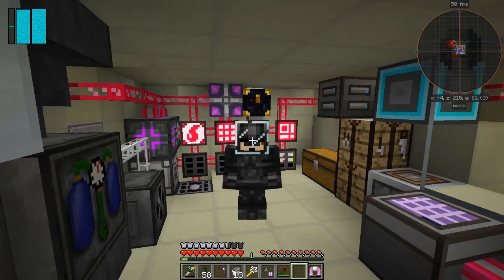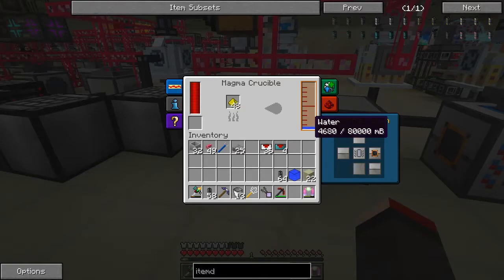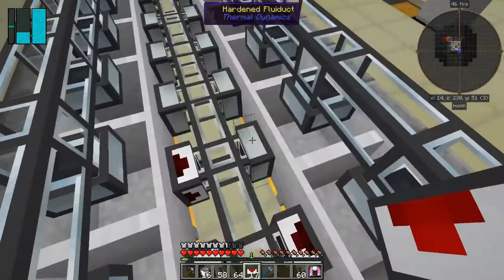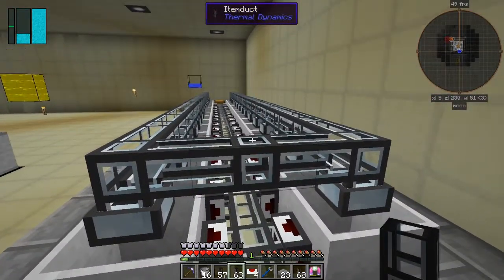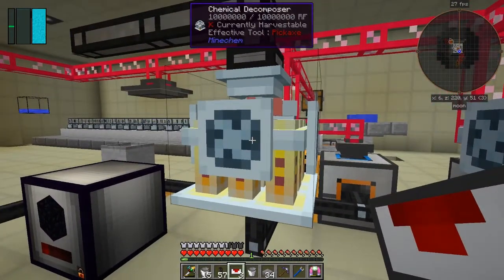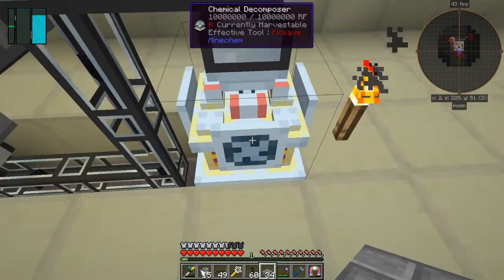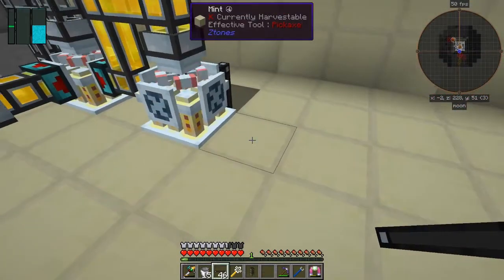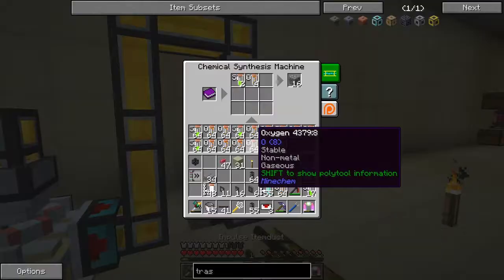Galactic Science 2 #94 - Zerolyfe's Faster Cobblestone Tip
In this episode we:
- implement Zerolyfe's faster cobblestone tip
- build a cobblestone generator
- craft servos
- craft some impulse itemducts
- craft some warp itemducts

Complete the following quests:
- None :-(

This video is the my ninety fourth episode of Galactic Science 2, a series of the beta 0.08 mod pack by Caithleen. This a very different Minecraft mod pack.